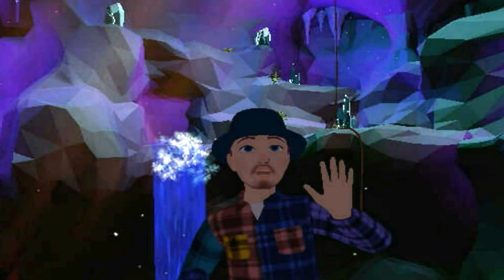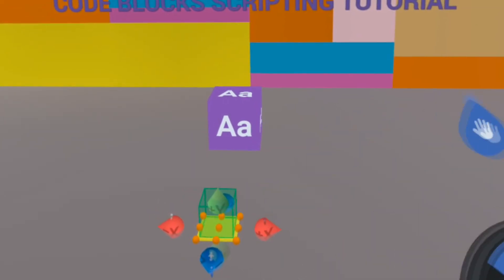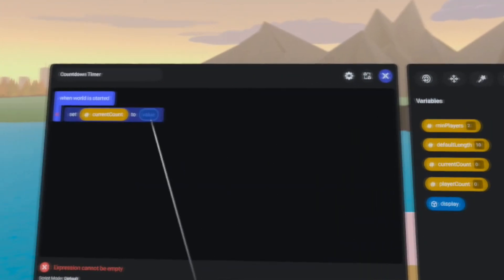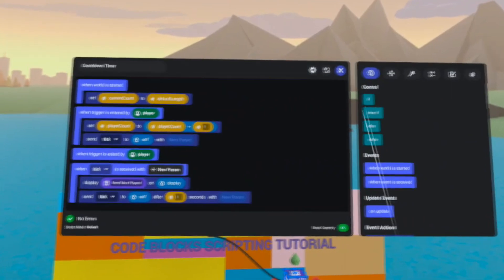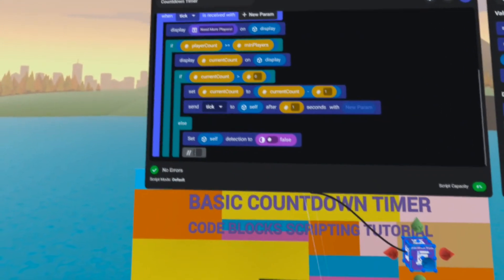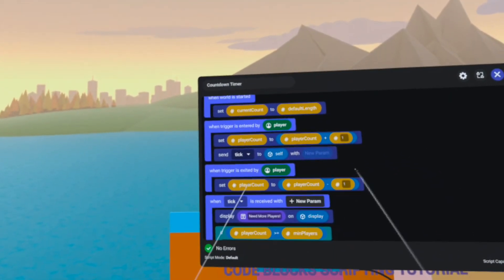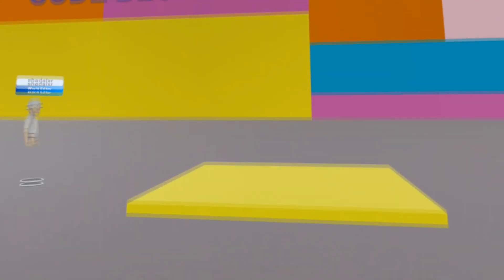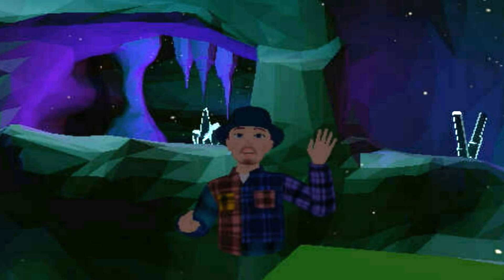Code Blocks Scripting Tutorial | Game Start Countdown Timer in Meta Horizon Worlds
In this tutorial, we'll explore how to create a game start countdown timer in Meta Horizon Worlds using Code Blocks Scripting. This countdown timer will only activate if there is more than one player in its trigger, making it a valuable tool for multiplayer games.

We'll use the "Send Event With Delay" and "Cancel Sending Event With Delay" code blocks to create the countdown timer loop.

By the end of this tutorial, you'll have the skills and knowledge to create your own dynamic and engaging countdown timer for your Meta Horizon Worlds games.

TIMESTAMPS:
0:00 ▶️ Introduction
1:45 ▶️ In-game Build
2:13 ▶️ Code Blocks Scripting
11:03 ▶️ In-game Demo
12:36 ▶️ Outroduction

If you have any questions or suggestions for future videos, drop them in the comments below.